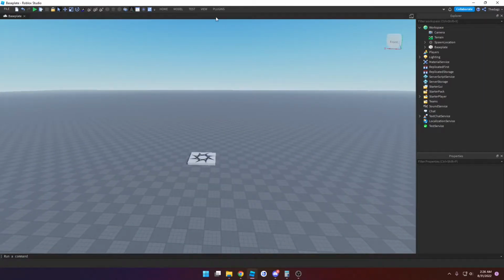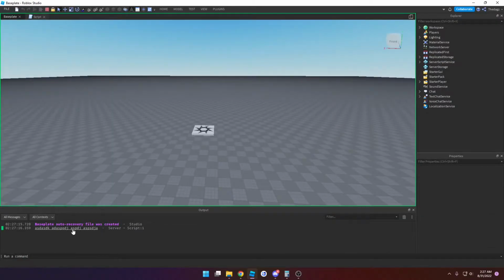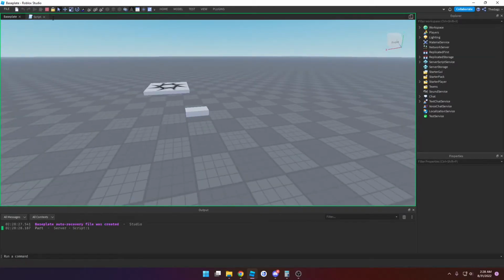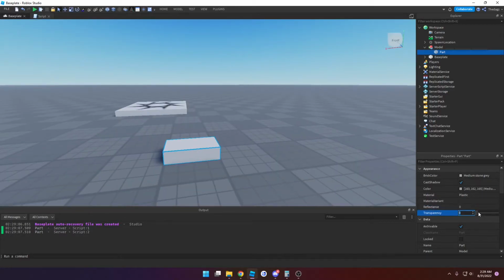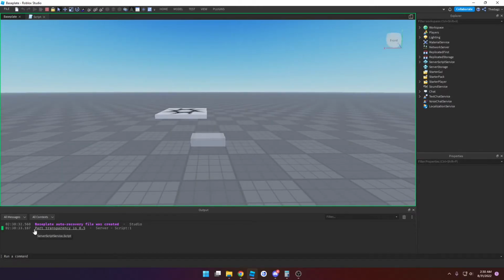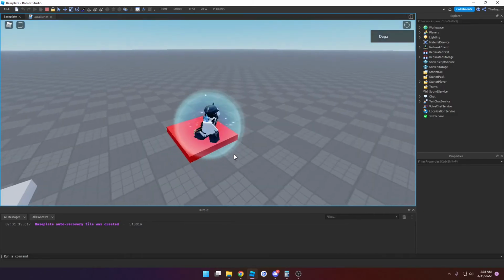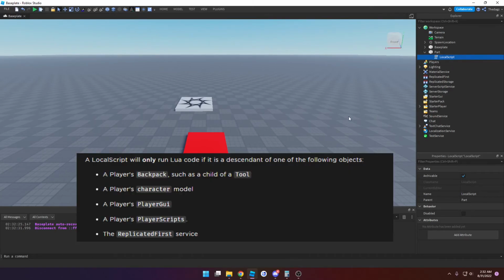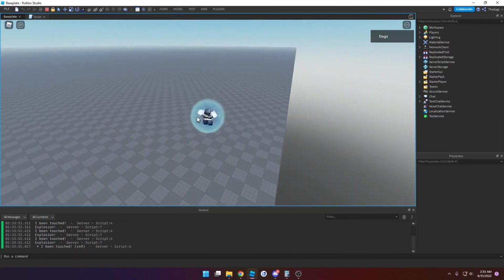Roblox Scripting 1: Printing and Debugging Basics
Roblox Scripting printing and debugging basics

0:00 Intro
0:12 Printing Strings
1:23 Printing Numbers
1:43 Printing Objects
4:48 What is it used for? (Debugging Example)
8:04 END